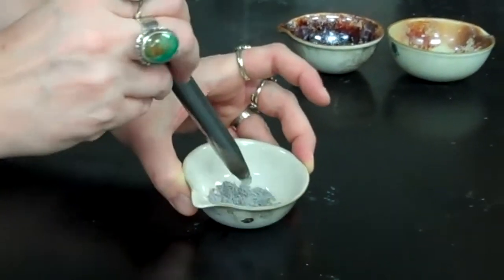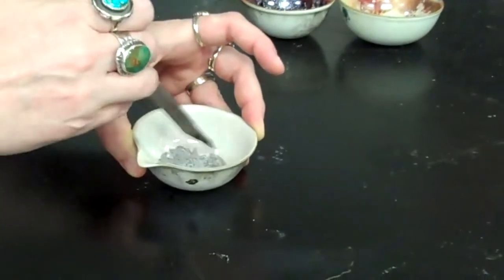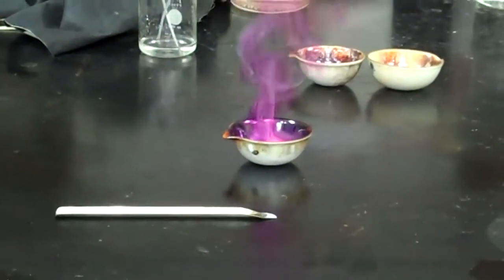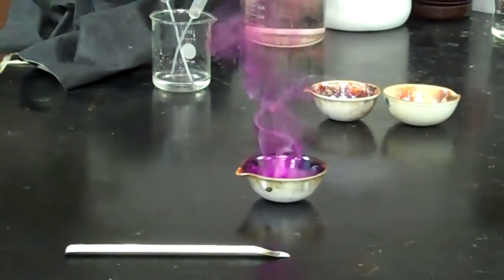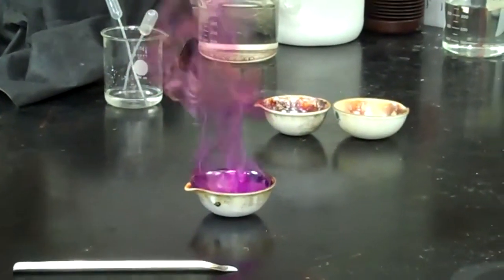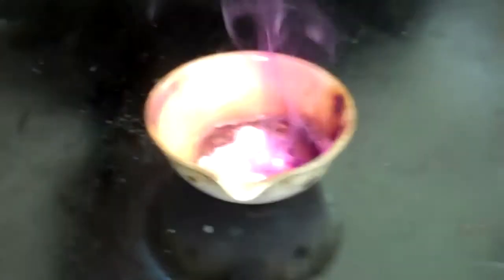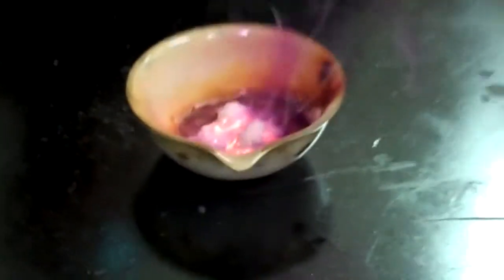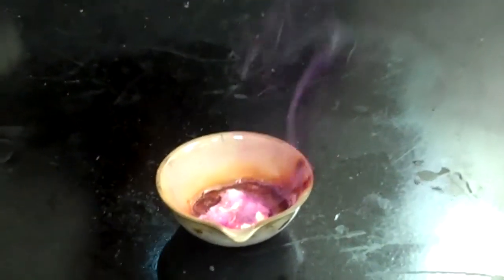Reaction of aluminum with iodine 2010